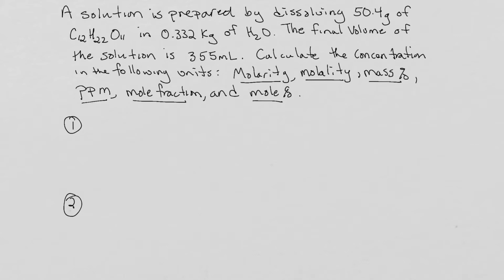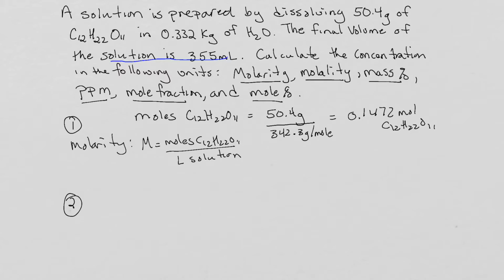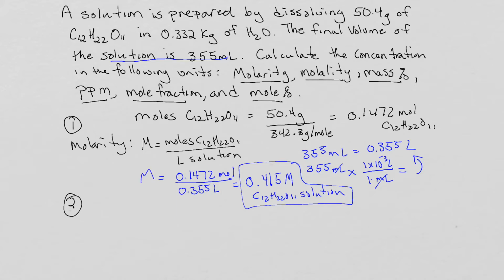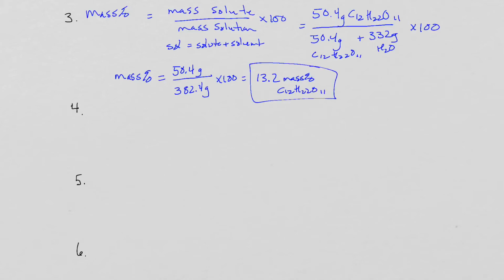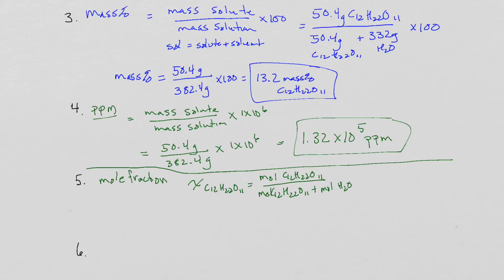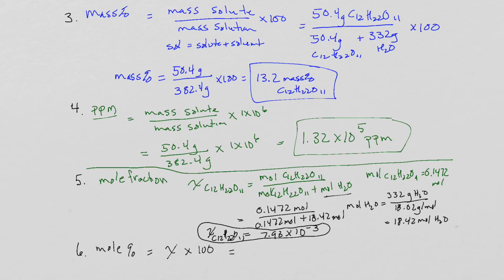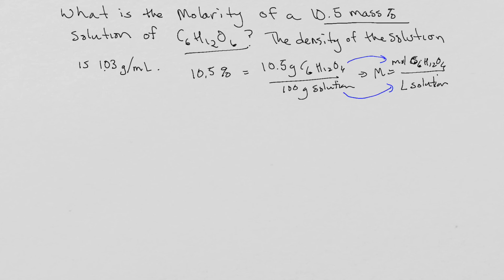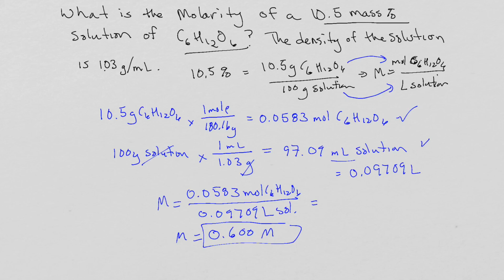Gen. Chem. 2 - Ch. 14 - Solution Concentration Problems